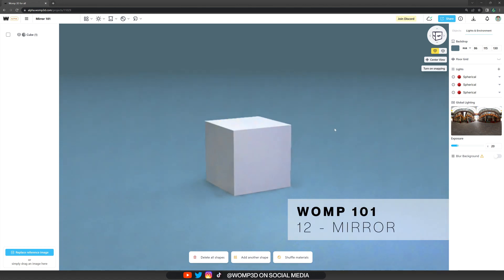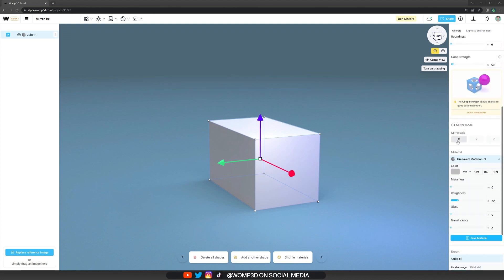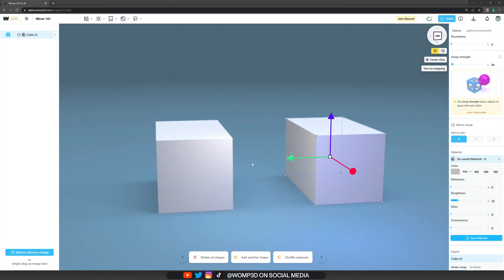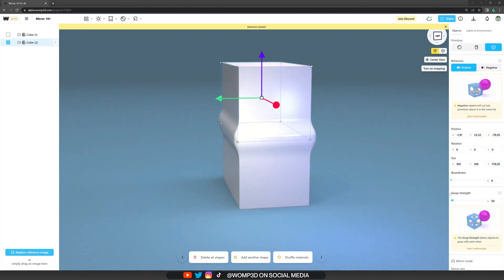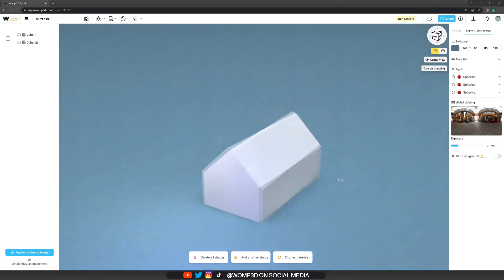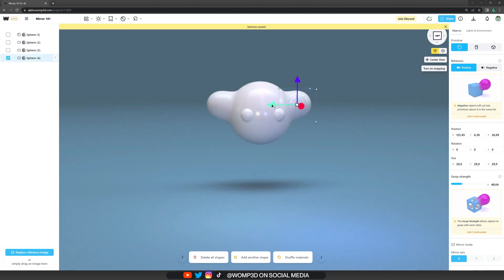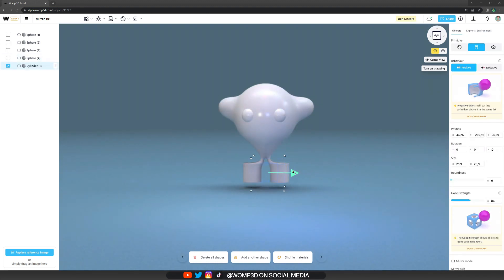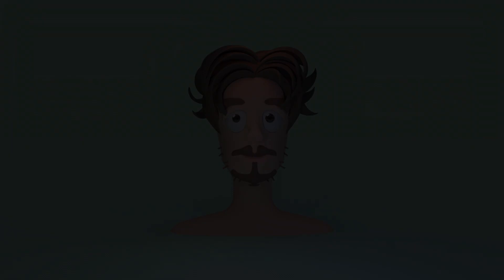Easy 3D: How To Use the Mirror - Tutorial | Womp 3D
In this video you will learn how to use the mirror tool and what you can do with it.